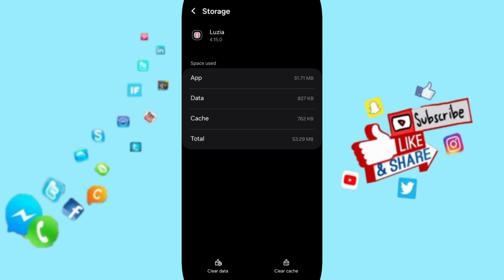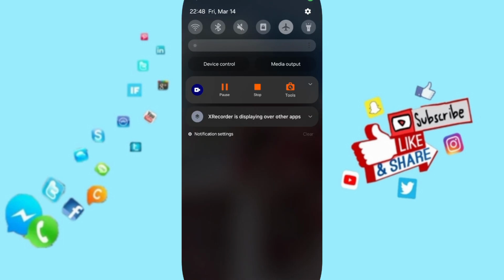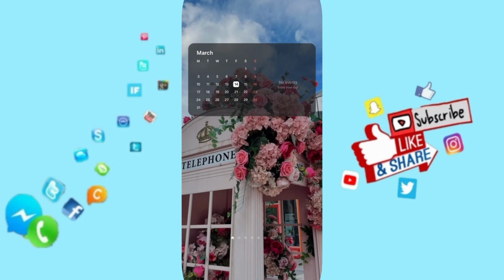How To Fix And Solve Black Screen On Luzia App | Easy Fix